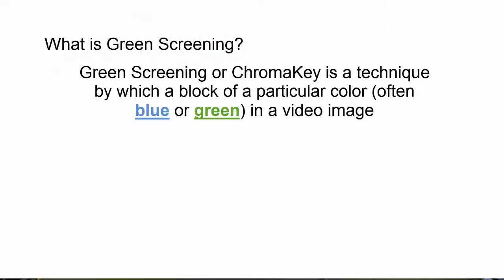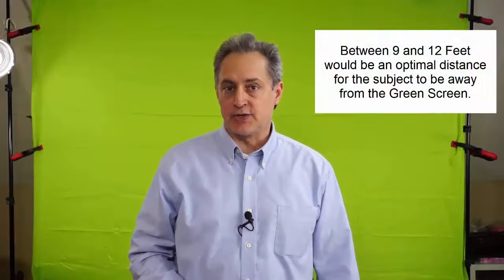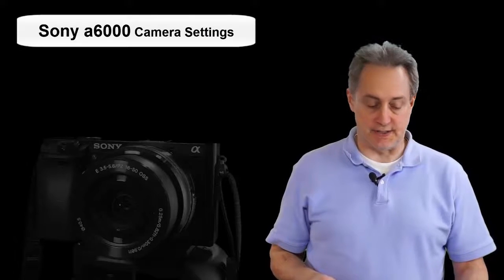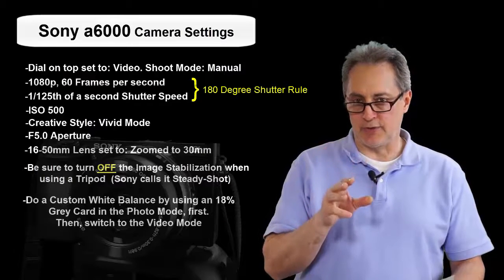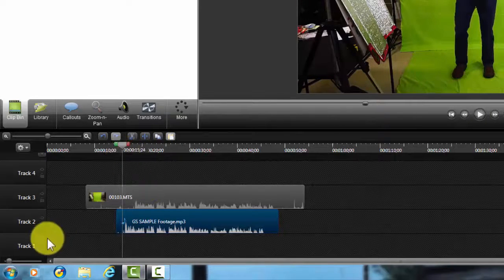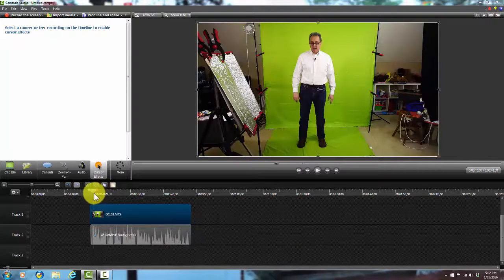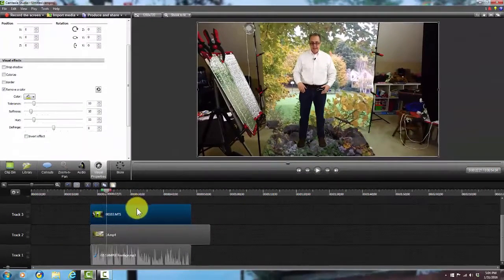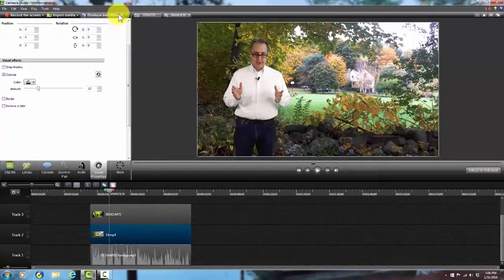Green Screen ChromaKey Secrets with Sony a6000 and Camtasia Studio 8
Ever wondered if YOU could do Green Screening?  Well, with this information, you'll be on your way to understanding and implementing your own Green Screen Video!

This video goes into detail on the ins and outs of setting up a Green Screen, setting up some inexpensive lights to light the screen and how to Video it using the Sony a6000 Mirrorless Digital Camera.

Then, pull the video into Camtasia Studio 8 editing software and figure out how to "key" the video you made.

Some of the items used to make this video:
-Green Queen Sized Bed Sheet from a Discount Store
-Framework to hang the Green Sheet
-Cheap Clamps to hold the Green Screen tight
-Clamp-on Lights with inexpensive LED Light Bulbs
    (can also use Daylight balanced CFL bulbs)
-LED Flood light
-Octagon Softbox Light
-Lavalier Microphone plugged into my iPhone 6
-iPhone 6 with Griffin iTalk Pro App to record the Audio
-Tripod
-Automotive Windshield Reflector as a Cheap Reflector
-2 Tripods
-4 Light Stands
-Sony a6000 Mirrorless Digital Camera
-Camtasia Studio 8 Video Editing Software

Sony A6000 Mirrorless Camera:

-Green Screen Backdrop Support Stand:

-Greenscreen Green Color BackDrop:

Camtasia Studio 9 (updated version) Video Editing Software:

-Clamp On Light Bulb Reflector:

-Cree LED 60 Watt Equivalent Soft White Light Bulbs, 4 Pack:

-Cree 60 Watt Equivalent Daylight Light Bulbs, 4 Pack:

With a little clever creativity, the lights and supports can be done with a small budget!